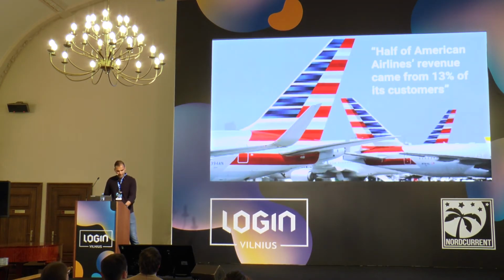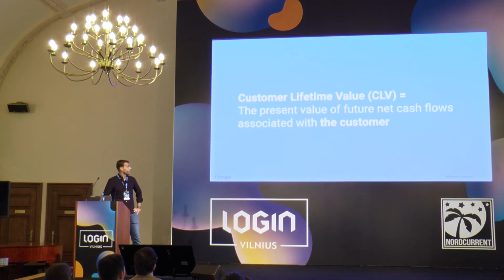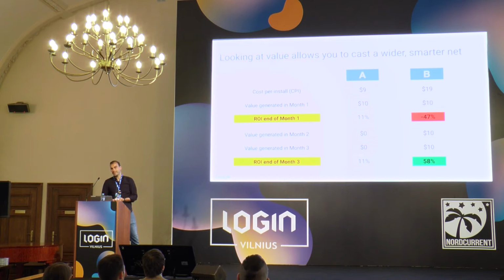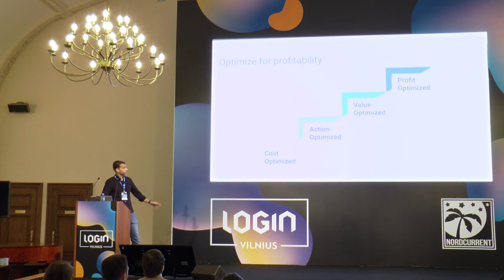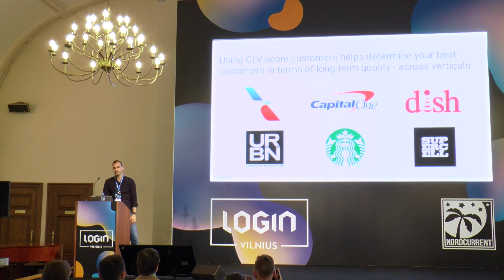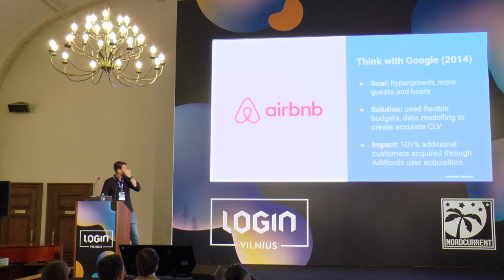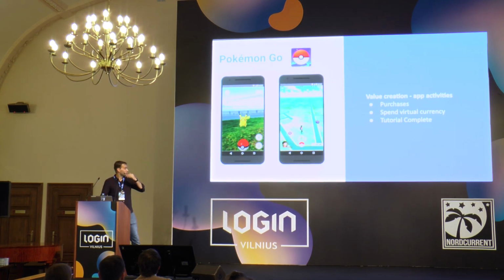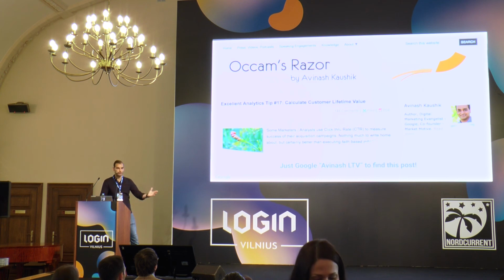LOGIN Game Fest | Moving towards Customer Lifetime Value [EN]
Stijn Tops is an Analytical Lead at Google, covering Gaming and FinTech customers in Central Europe. He is a product expert on Google's Apps business, consulting stakeholders across the region on all parts of the mobile growth stack. His role involves building data-driven growth strategies for advertisers that want to scale profitably across the world. He leads performance marketing discussions around lifetime value, cohort analysis, and automation.
Prior to moving into the region, Stijn worked on clients in Northern Europe, managing some of Google's top customers across the Media & Entertainment and Tech industry. He holds an MSc. in Management from the London School of Economics (LSE).